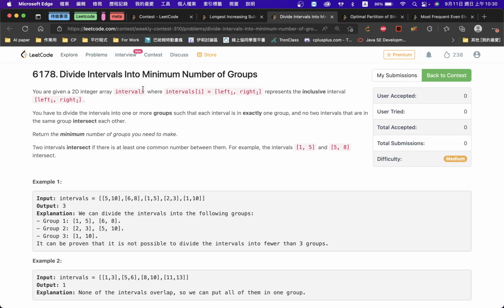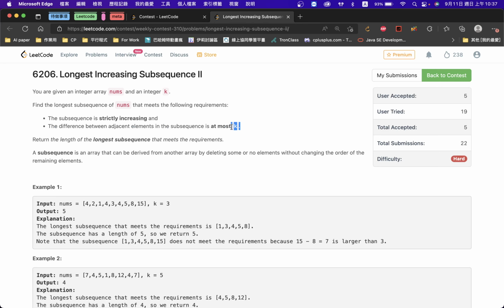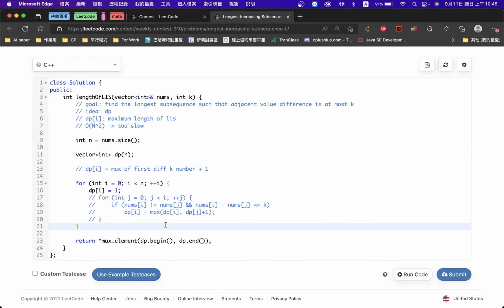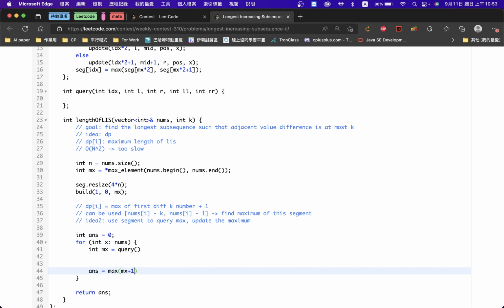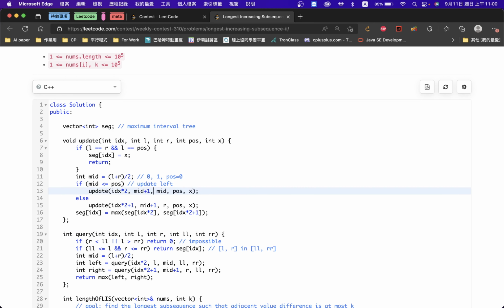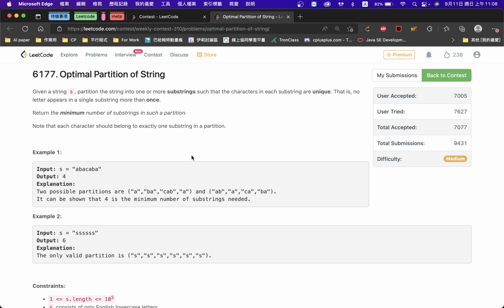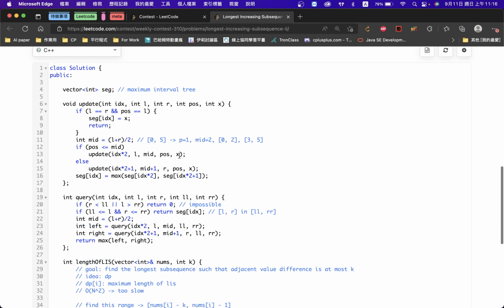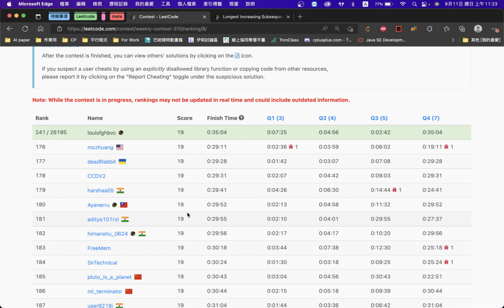Leetcode Weekly Contest 310 Screencast (Rank 241)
Timeline:
Q3: 0:00 - 2:45
Q2: 2:45 - 4:58
Q1: 4:58 - 7:28
Q4: 7:28 - 35:07
short explanations and standing: 35:07

Q4 not solve it smoothly QAQ